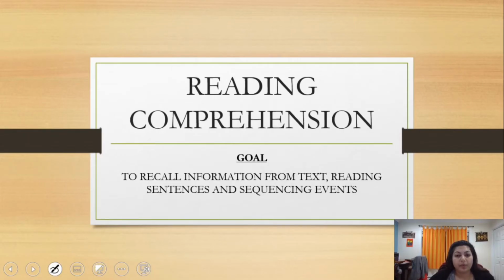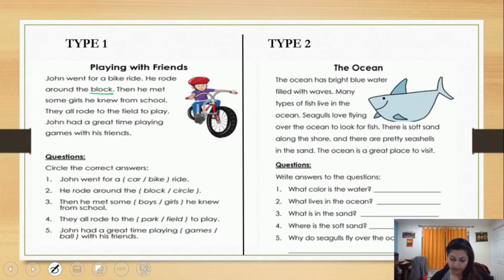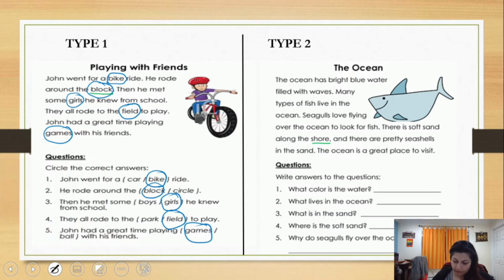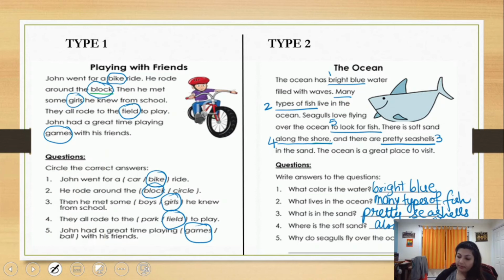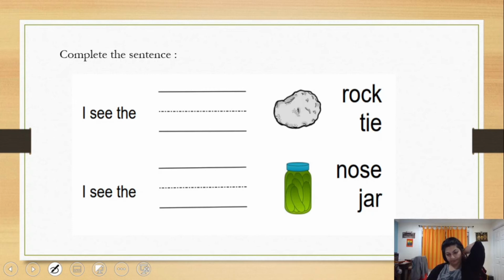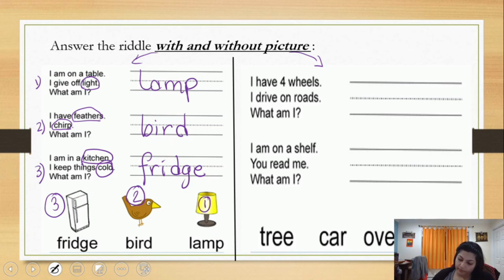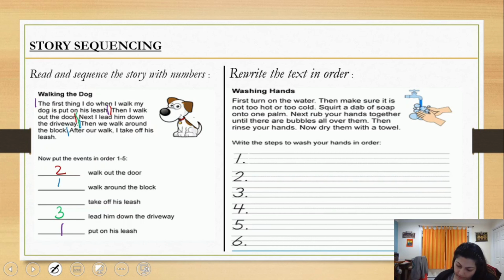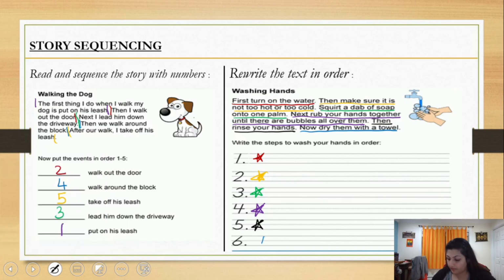HOW TO TEACH READING COMPREHENSION IN KINDERGARTEN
Reading comprehension for kindergarteners